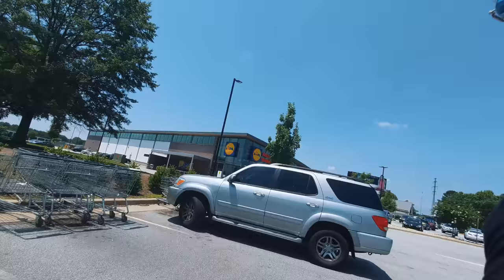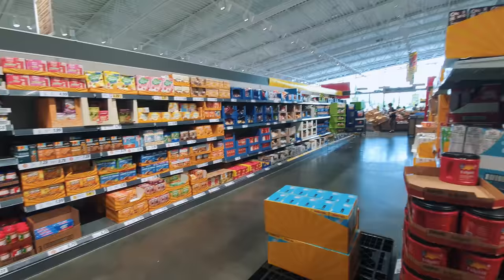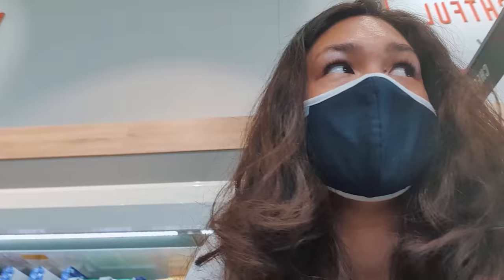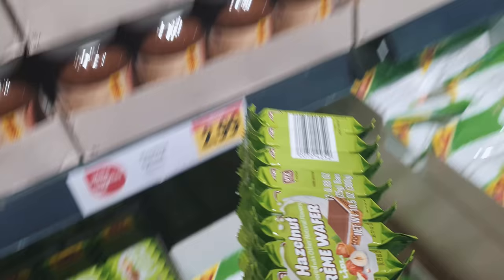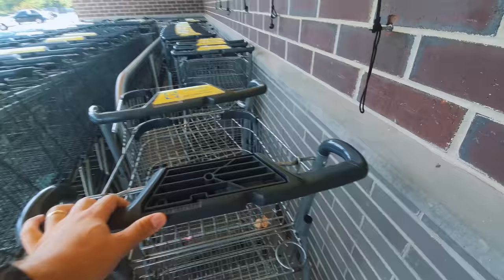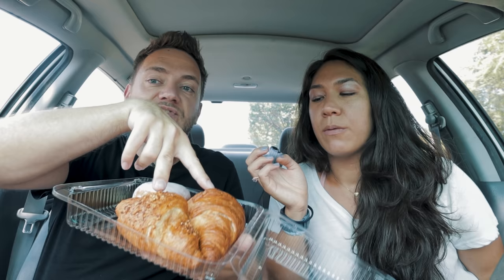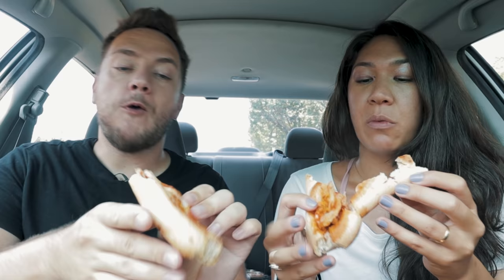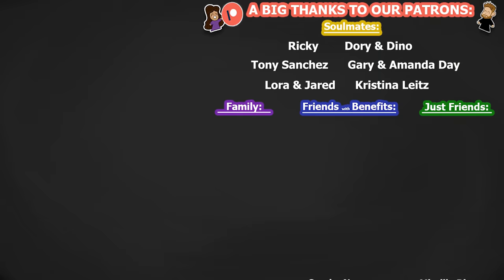My German Husband Shops at LIDL in the USA!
German husband goes shopping at LIDL in the USA! Lidl is a German supermarket chain that has been opening a lot of new stores around the US! It's a popular discounter grocery store with a bakery section! We wanted to visit one here while we were in the US! Have you been to a LIDL before? Is this one similar or different to the one near you?